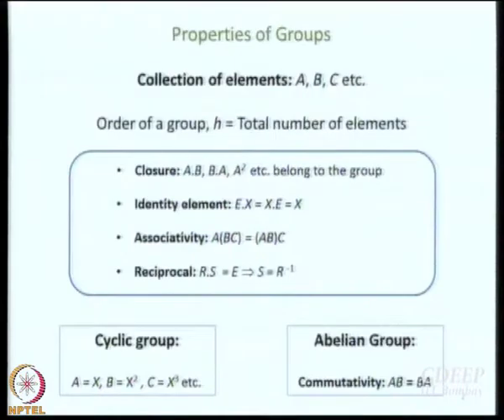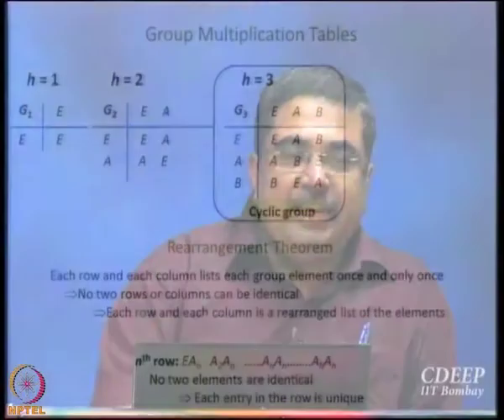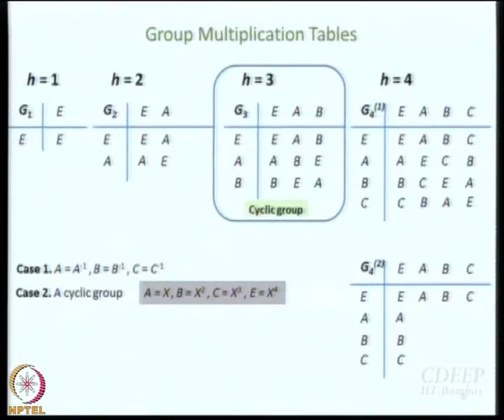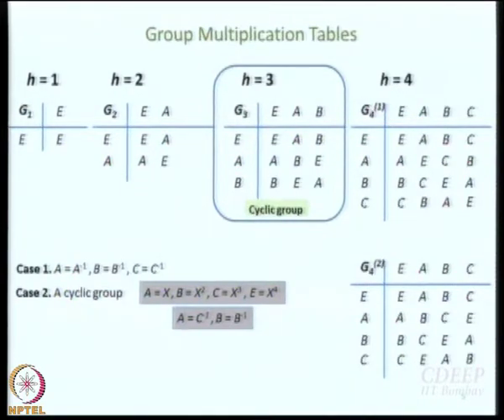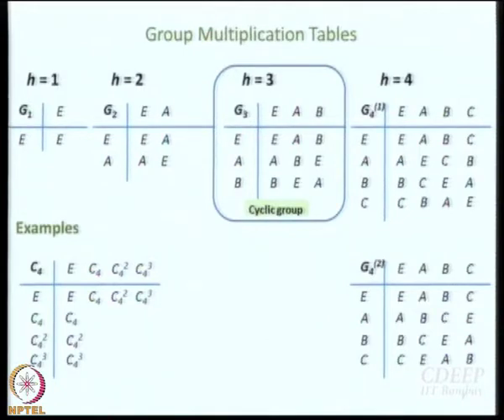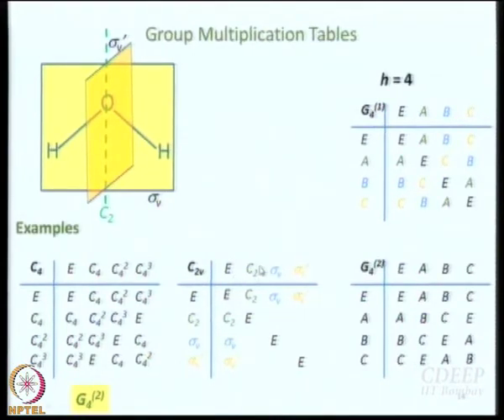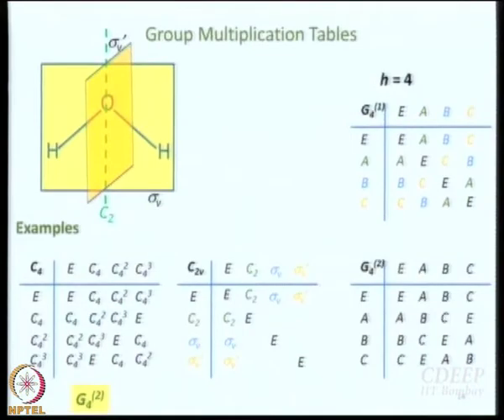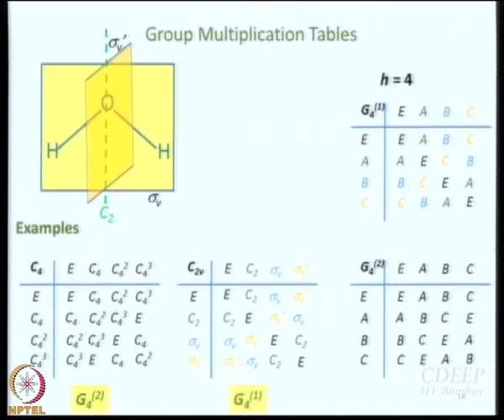Week 2-Lecture 10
Lecture 10 : Group Multiplication Tables